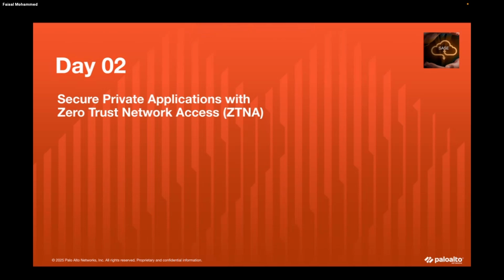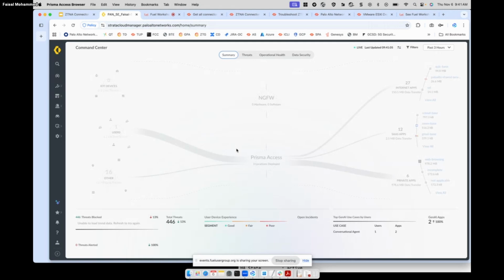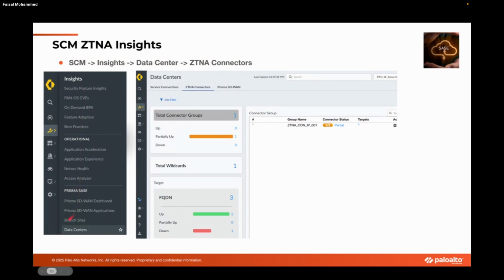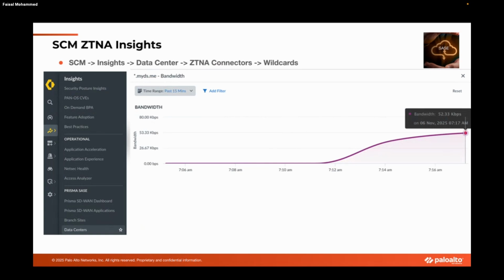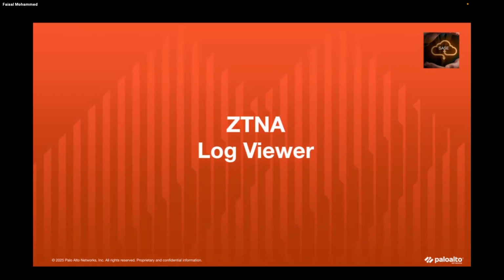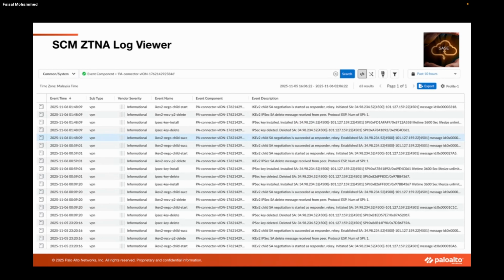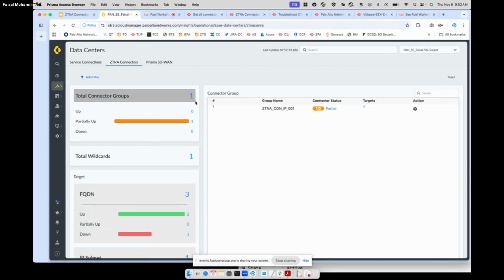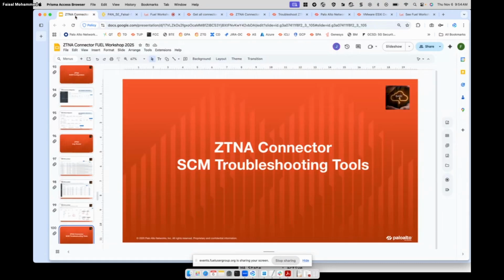SAGE-Fuel Workshop - Nov 2025 Day 2: Secure Private Applications with ZTNA - Part 1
Welcome to day two of our video series on ZTNA with Faisal Mohammed and Chinthaka Ekanayake.  After a brief review of what we covered in the previous four videos (previous day), our main topic for the day is troubleshooting.  Through the functionality of Strata Cloud Manager (SCM) Insights, we can see the details on the connectivity and throughput of the connectors.  SCM's ZTNA Log Viewer also gives us a chance to see the details of each step of the connection process - negotiations, key installations, etc.

This video was recorded in November, 2025.